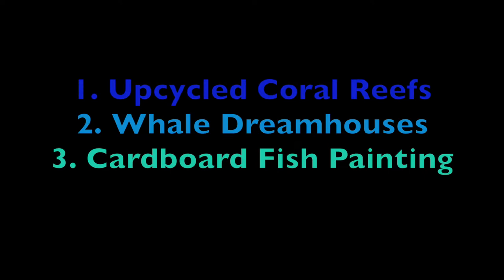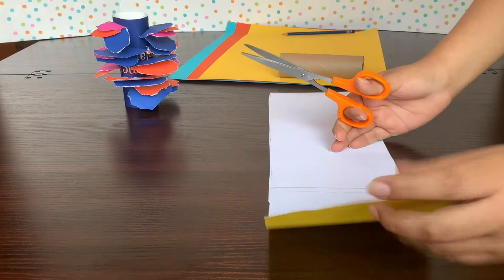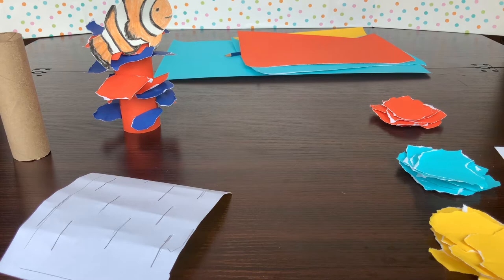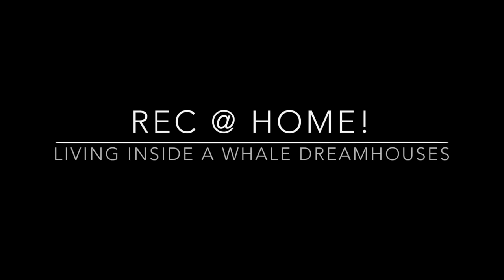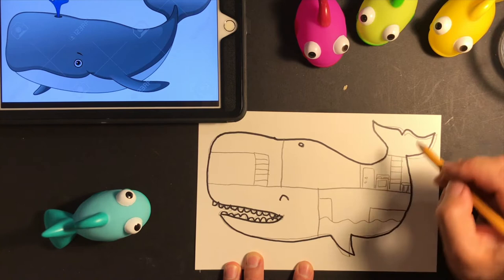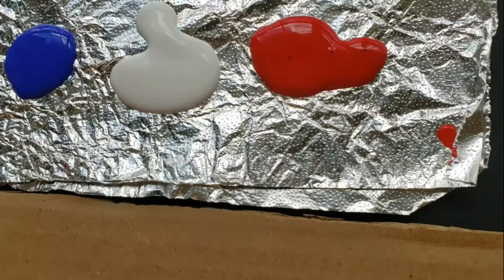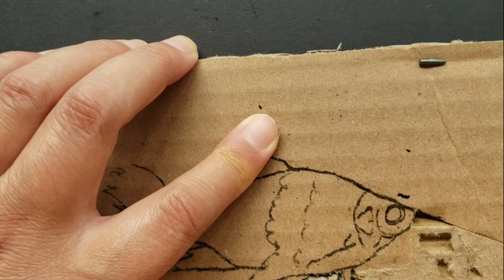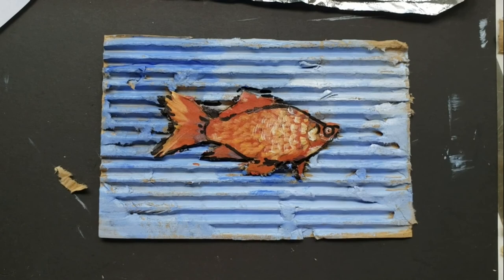Under the Sea Art Activties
Join us for 3 fun under the sea art projects including: upcycled coral reefs, whale dream houses, and cardboard fish paintings.